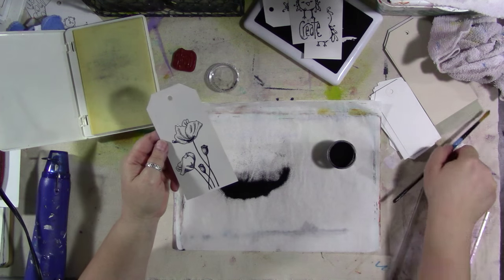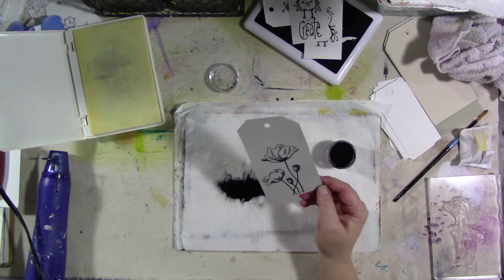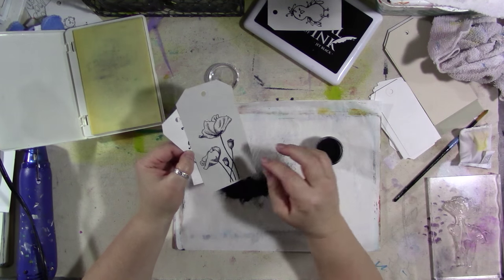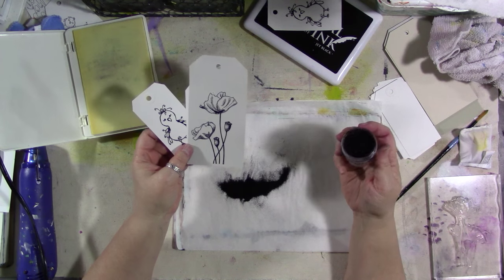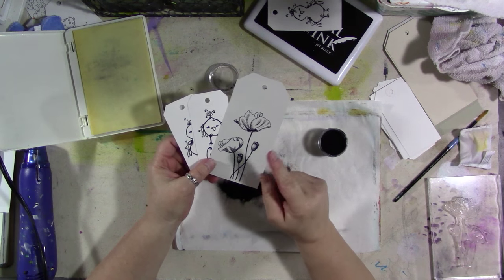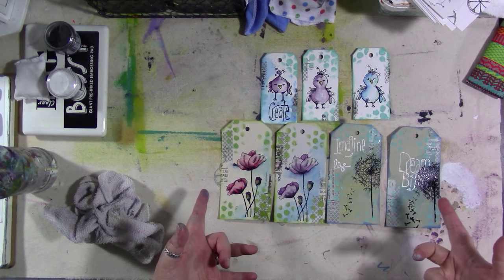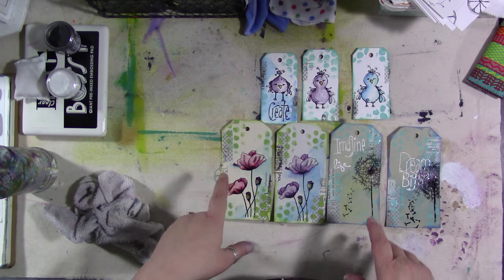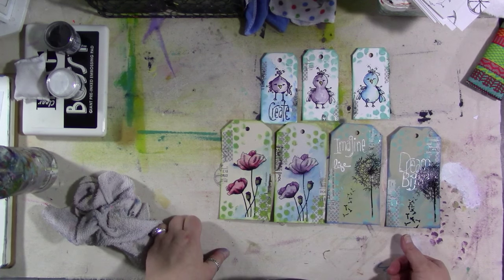Inspiration Conspiracy Alumni Gallery Mixed Media Embossed Tags